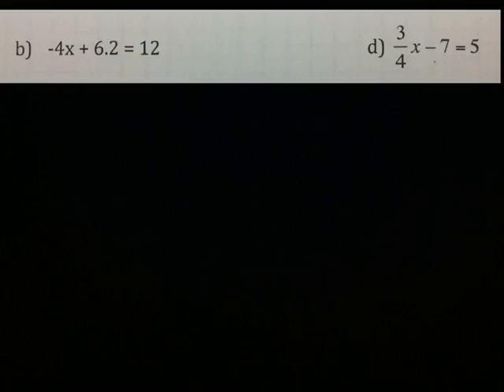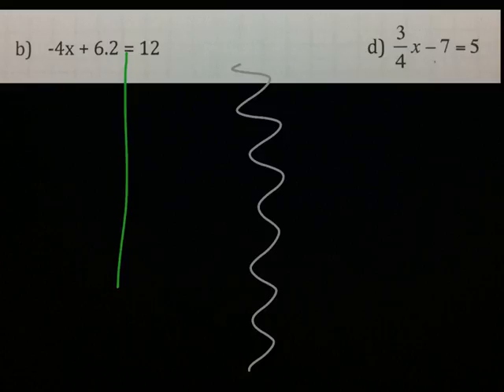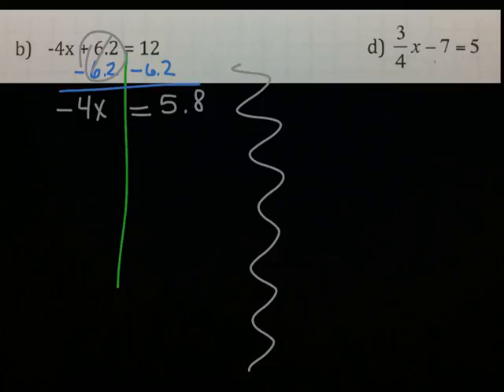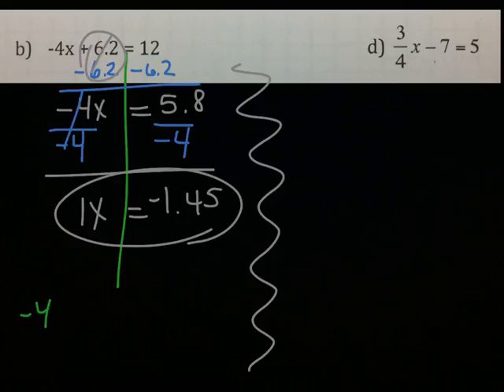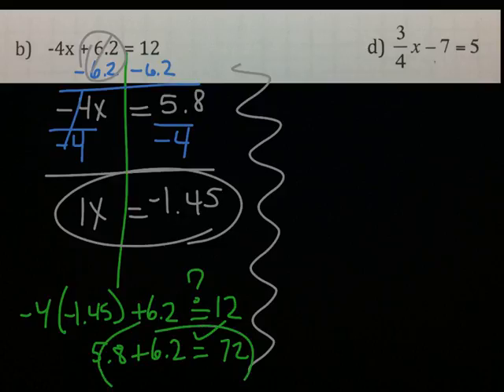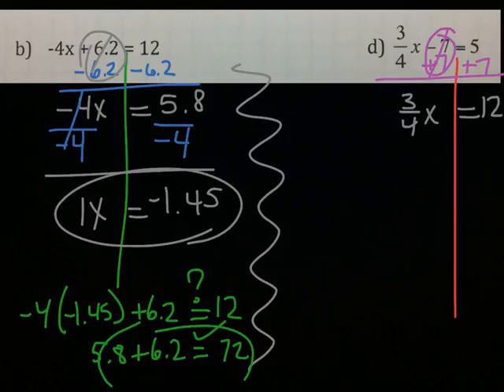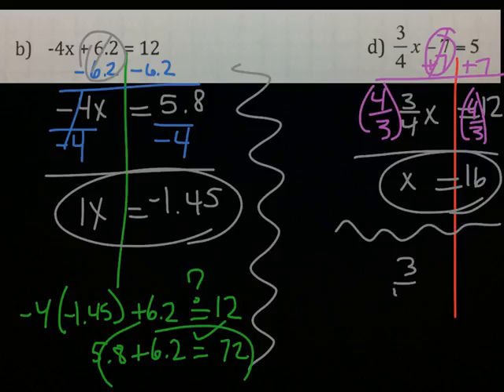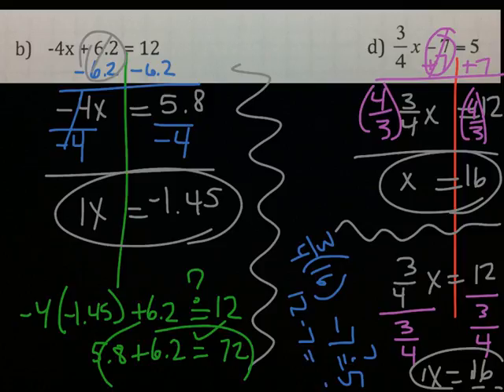8th Ch3 Practice Solve EQ 1b and 1d